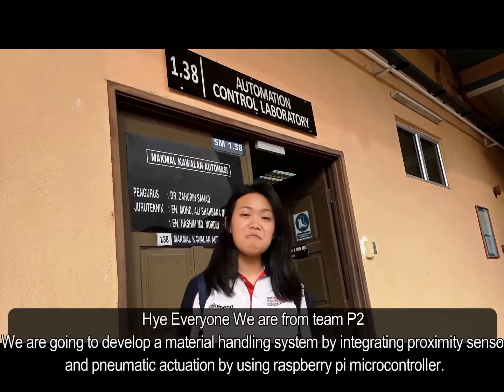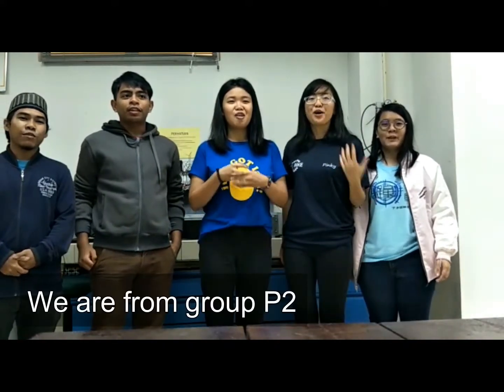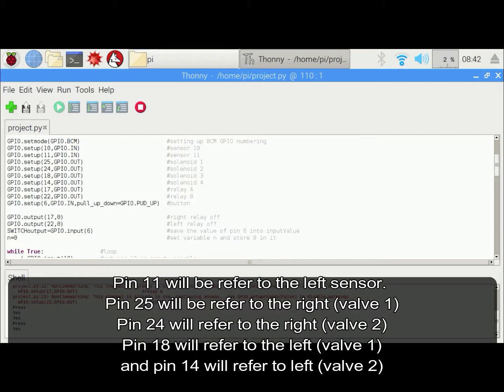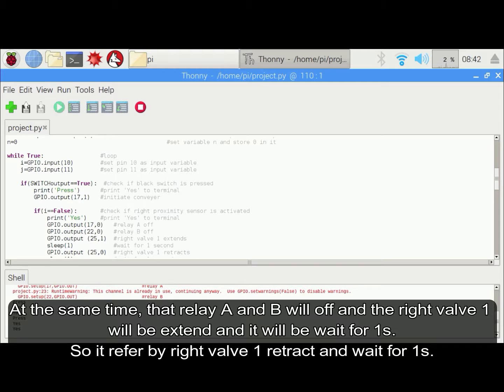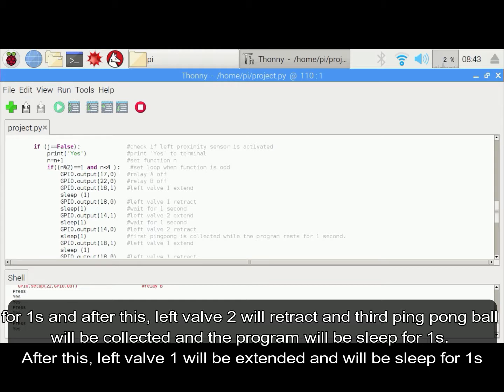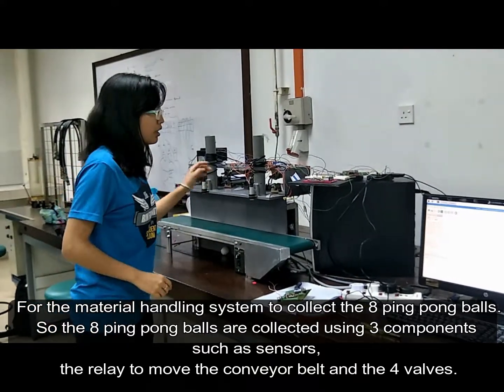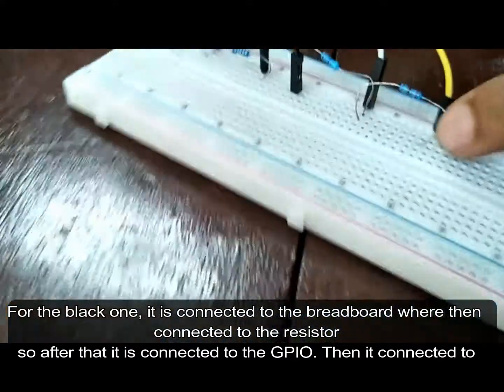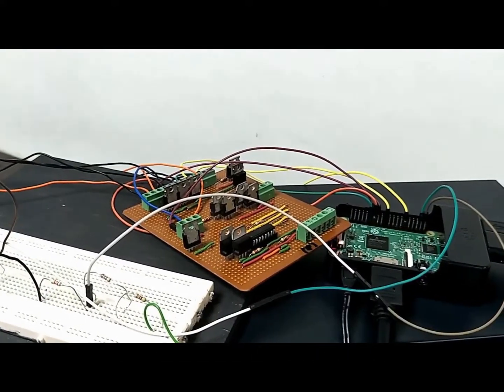MATERIAL HANDLING SYSTEM BY GROUP P2 USM ENGINEERING CAMPUS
We are from group P2
Here is the video for our material handling project.